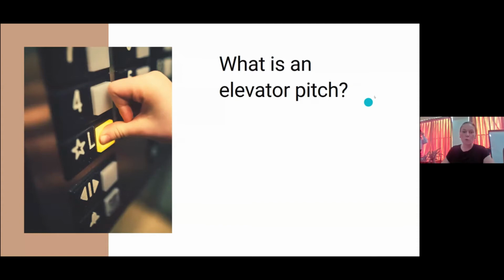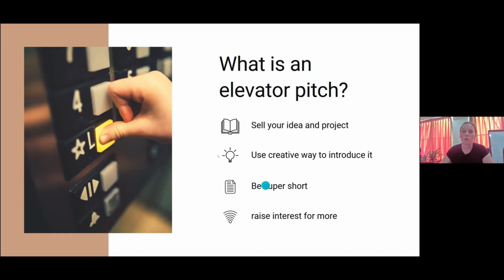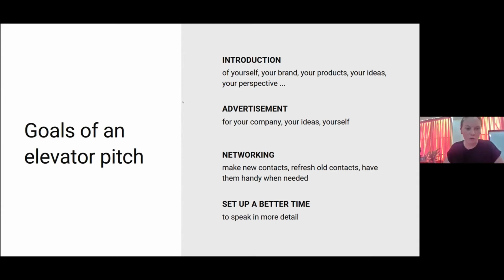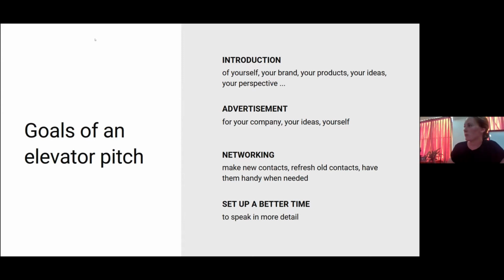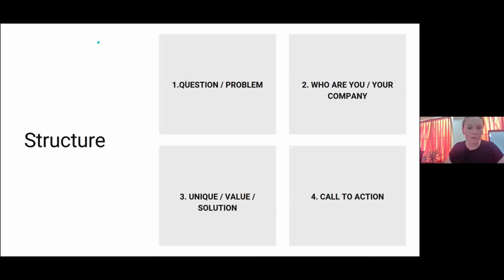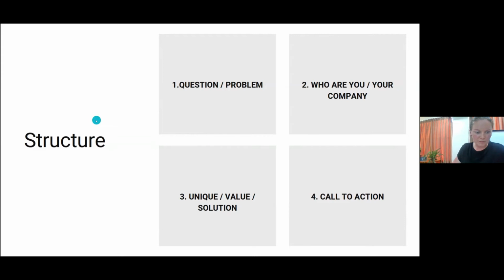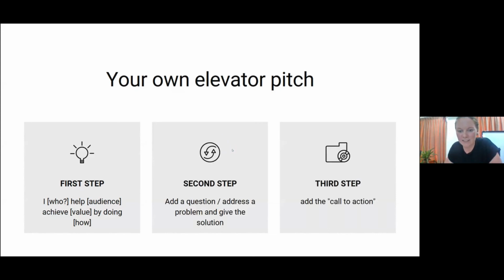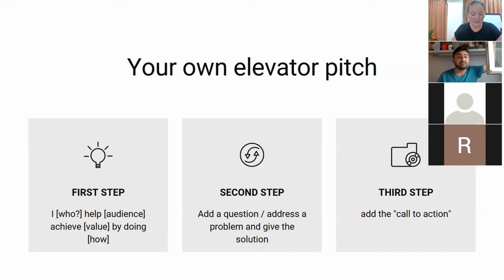Cultural Cafe No 54 / Pitch your project / elevator pitch / URI MENA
Presenting your project in less than a minute of speech? You think it is not possible? Well, the 54th session of the Cultural Café yesterday has shown us how to do it!

In only three steps participants have developed and presented their own pitch after listening to the theory presented by Ms. Laura Schwiertz.
As always, the Cultural Café took place as a hybrid event. Means URI MENA folks joining us on place in our office in Amman from where we connected with other Cooperation Circles (CCs) in the MENA region. As for yesterday, people from France, Egypt, Iraq, Palestine, Yemen and Jordan were following the interesting presentation of Ms. Laura Schwiertz (URI MENA communication & networking manager) about elevator pitches. “Elevator pitch is a beautiful technique to present your idea, your business or your project in around 30 seconds”, Ms. Laura Schwiertz kicked off the event.

What is an elevator pitch?

• The name “elevator pitch” describes a symbolic situation where you have only a very short amount of time to speak about something professional. E.g. when you are with your boss in the elevator and he asked you about ongoing projects while you going up to the 4th floor (30 seconds on average).
• With an elevator pitch you sell an idea, a point of view, a project or a product.
• The elevator pitch is not meant to tell al details about a project. It is rather an appetizer to make your audience tuned for a better moment of time.
We asked all participant to give examples where they can make use of the technique “elevator pitch”? Here is what they replied: “You can use the elevator pitch at a fundraising event in order to get new grants”, said one participant. Also: “Adverts are usually very short. So in PR you can also use elevator pitches”. A third answer: “for networking reasons, if you haven`t seed somebody for a long time.”
Would you like to create your own elevator pitch? Here comes a rough structure:
• Start with a question or a challenge
• Present your company/product (or yourself, if it is important)
• Tell your audience what is unique about your idea/project

• Finish off with a “call to cation”. A call-to-action can simply mean to exchange business cards. A call-to-action can also mean to ask for 1000 USD budget on a fundraising event.